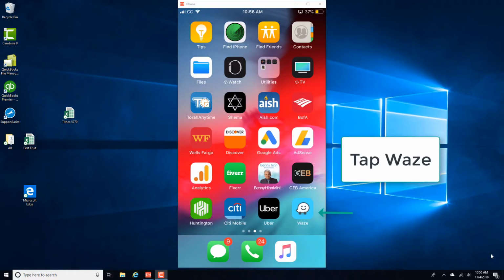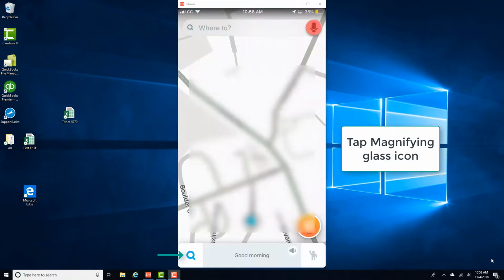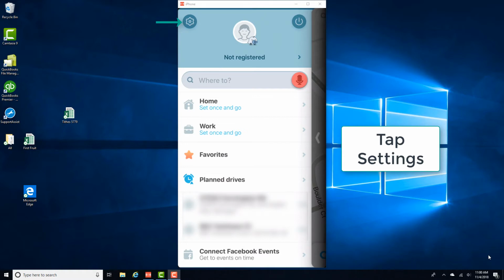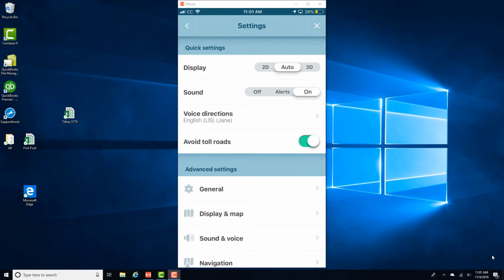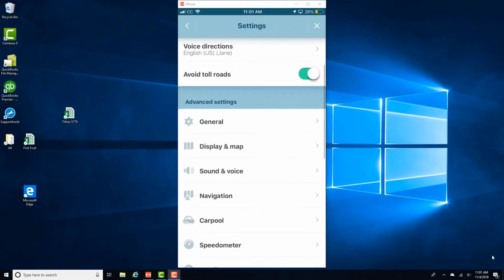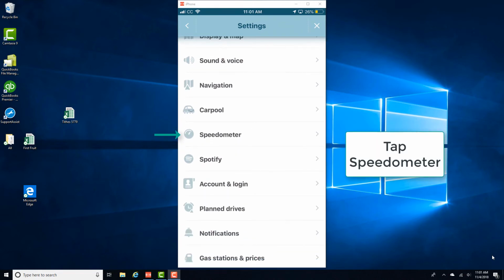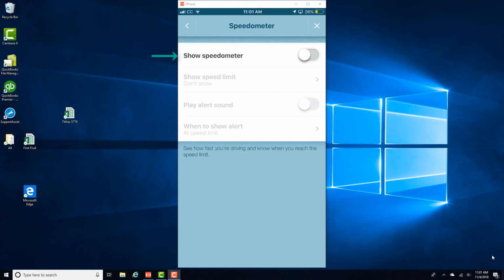Show Speedometer on Waze app on iPhone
Show Speedometer on Waze app on your iPhone.

Northvile Tech LLC is a participant in the Amazon Services LLC Associates Program.